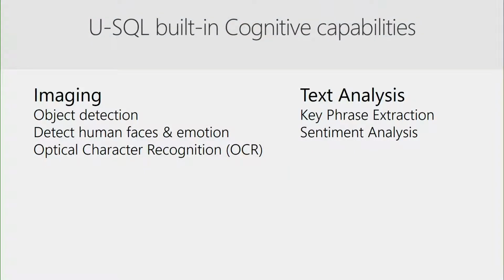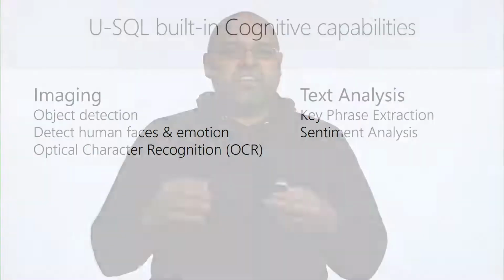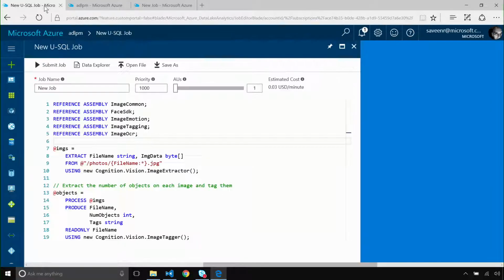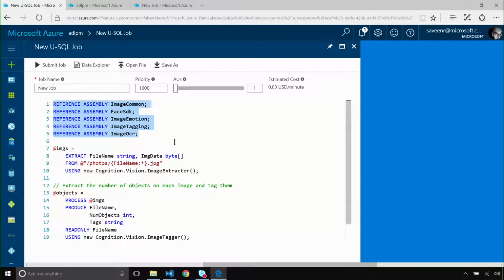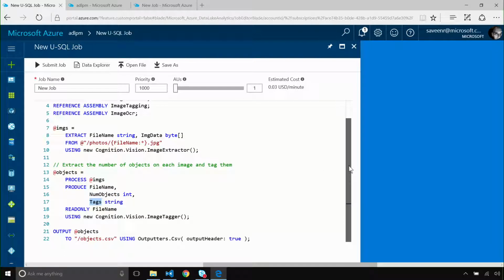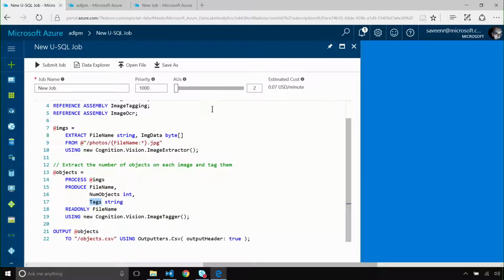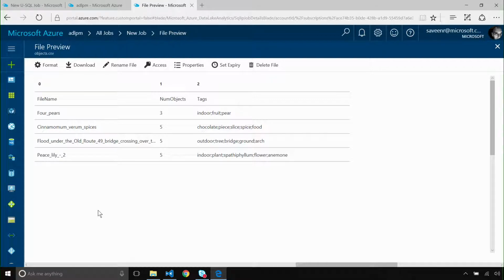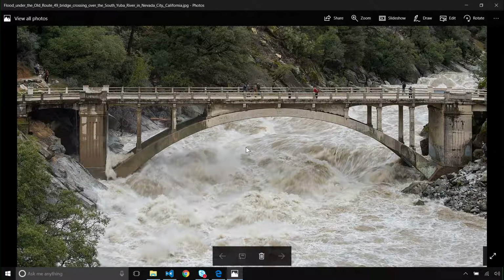Microsoft Data Amp 2017 Adding intelligence to your applications using big data at scale